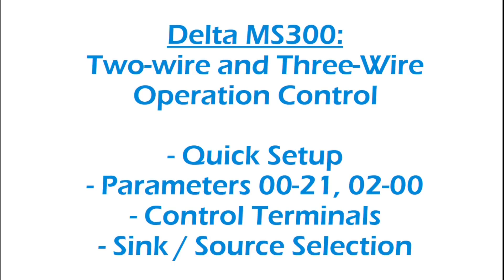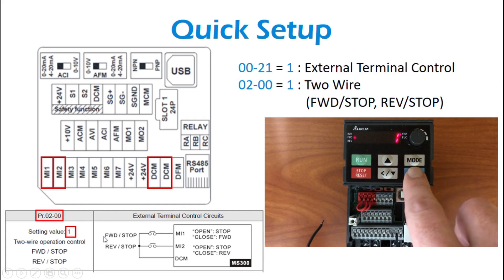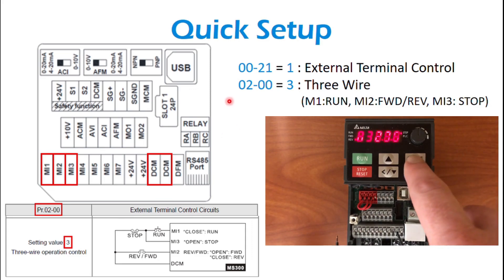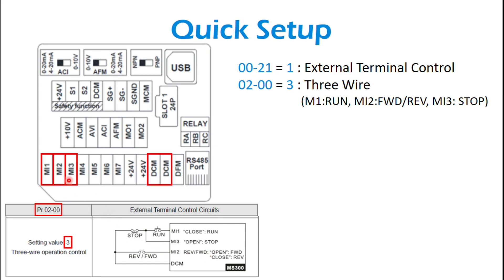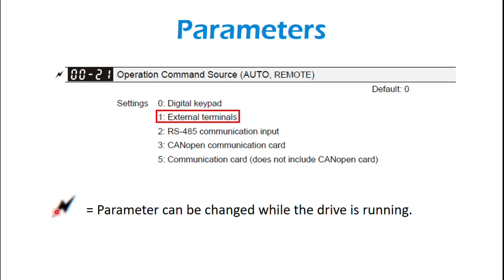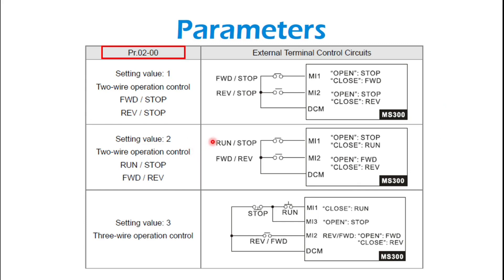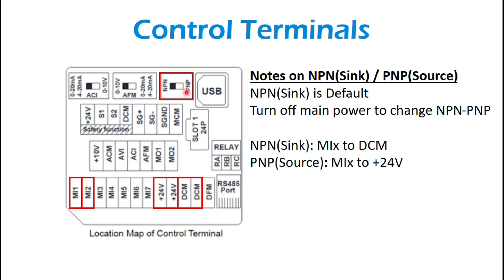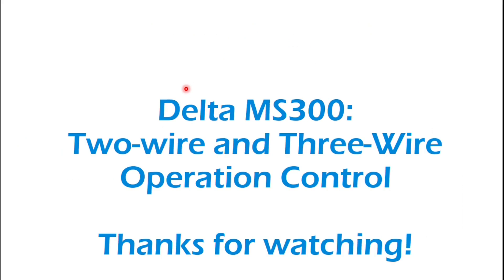Delta MS300 External Terminal Operation Control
How to configure operation commands (run/stop/direction) for the control terminals on the Delta MS300.